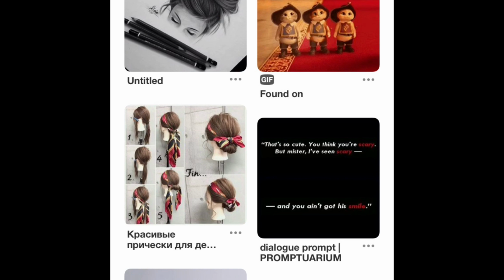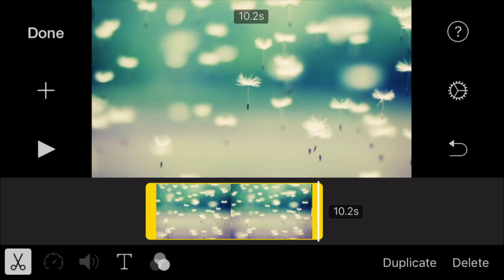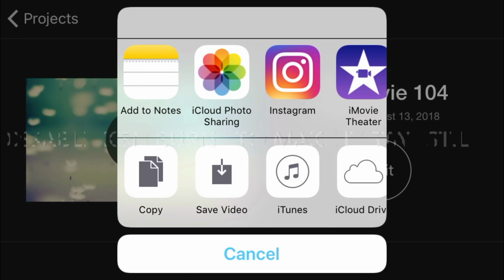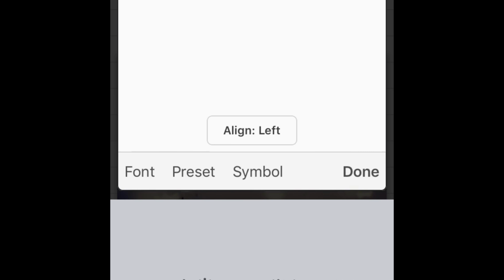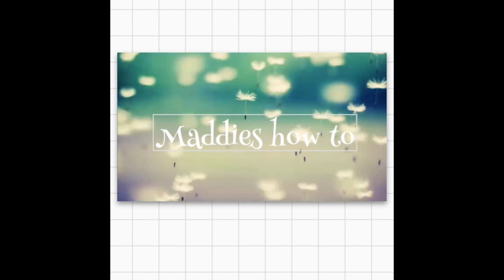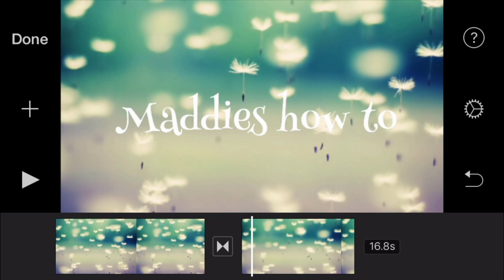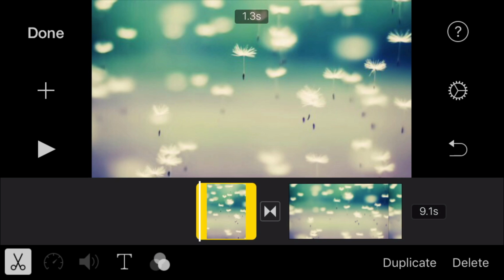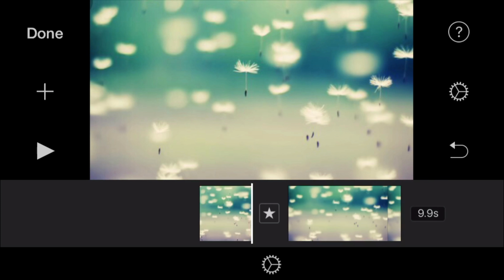How To Make A YouTube Intro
How to make a YouTube intro on a iPhone